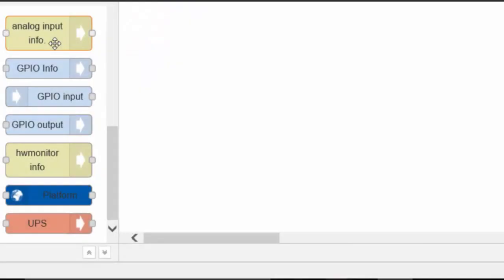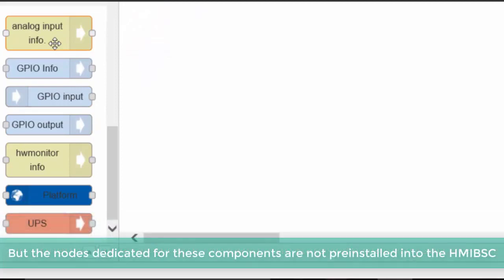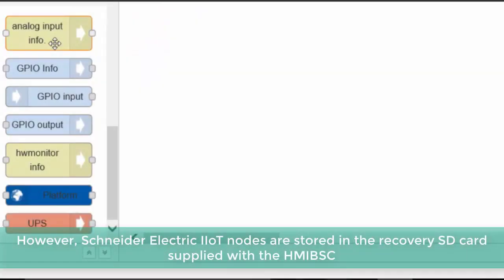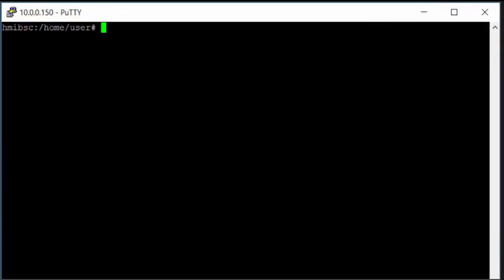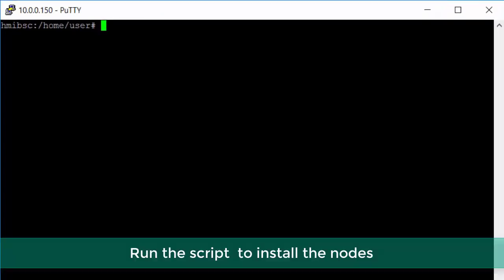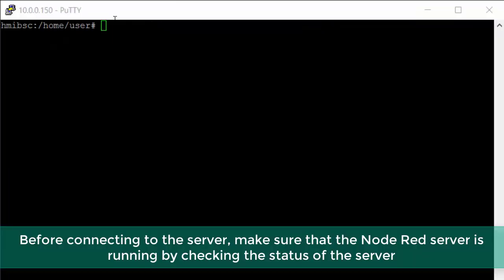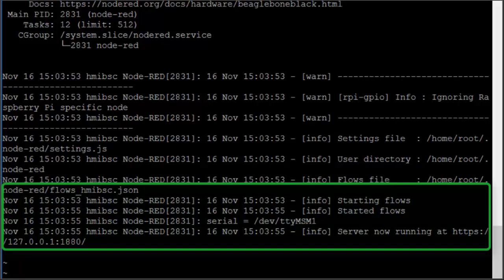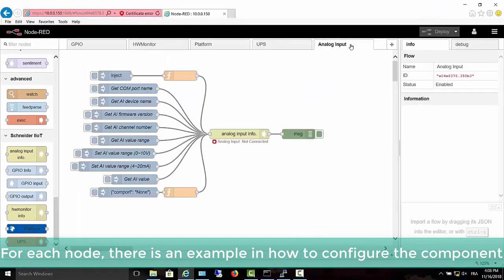How To install Schneider Electric IIoT nodes into the HMIBSC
Description:
The Magelis Edge Box HMIBSC running with Linux is supplied with Node Red.
It has the possibility, through Node Red, to manage the Analog card used as optional, the GPIO, the Hardware platform and the UPS.  But the nodes dedicated for these components are not preinstalled by default.
These nodes can be installed from the recovery SD Card supplied with the HMIBSC.
The goal of this vide is to provide the steps to follow in order to install IIoT nodes from the SD Card into the server.